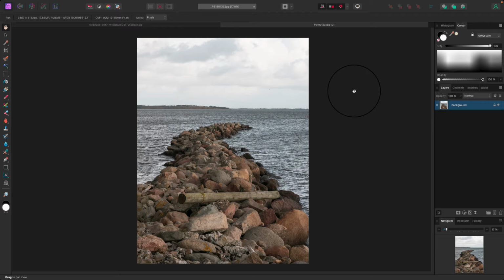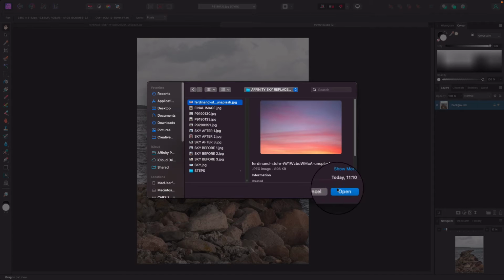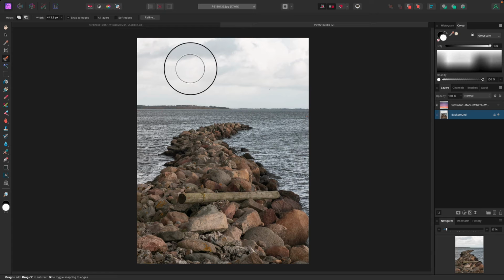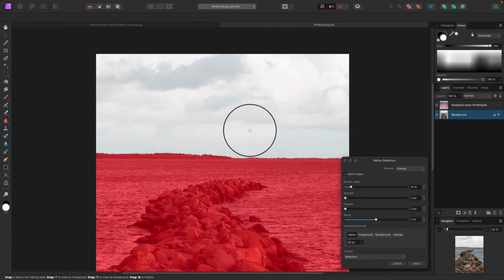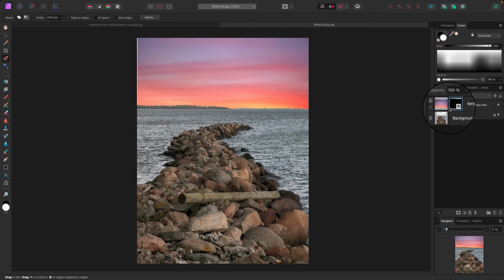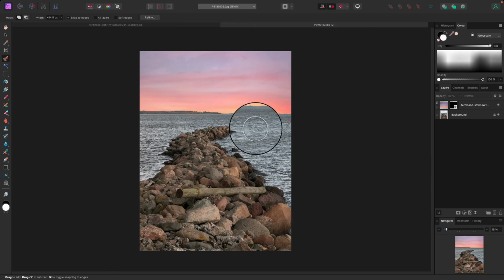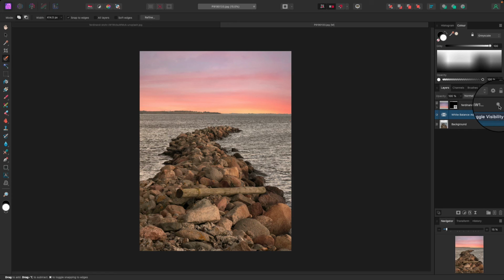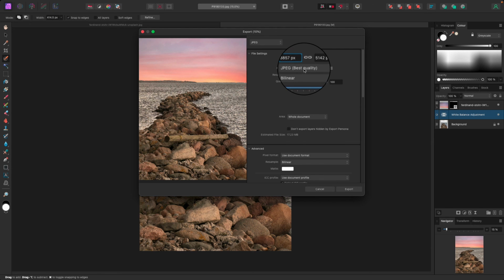Affinity Photo tutorial - Replace Your Sky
Sometimes you have no option but to shoot your landscape against a sky that leaves a lot to be desired, but the clever tools within Affinity Photo 2 will allow you to drop in a replacement that will greatly enhance your chances of a stock image sale.